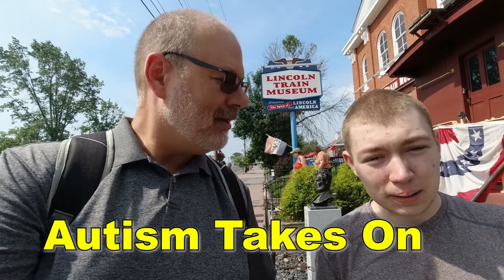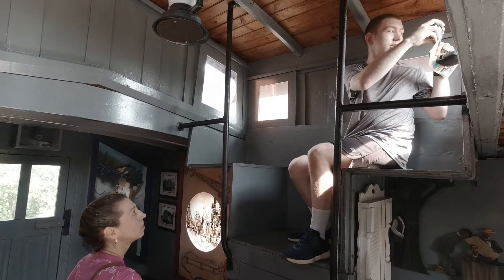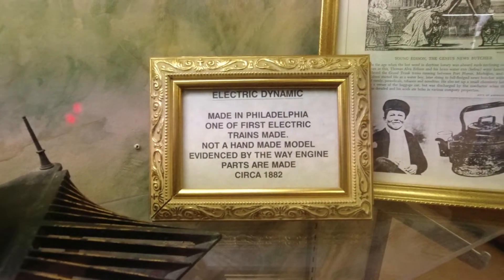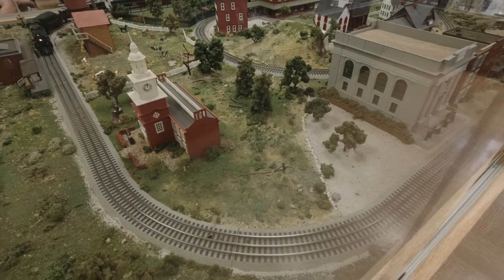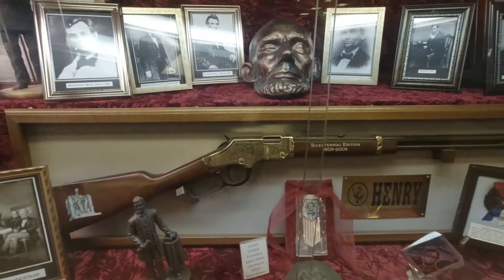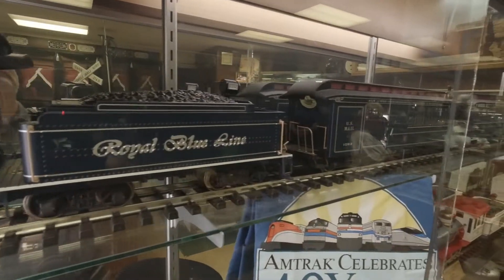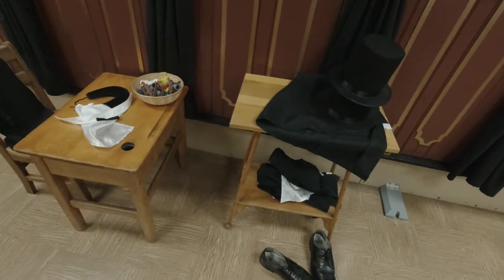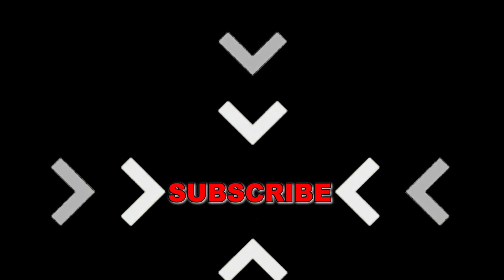Lincoln Train Museum in Gettysburg Pennsylvania PA - RM00192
In this episode we travel to the Lincoln Train Museum with "Autism Takes On" in Gettysburg Pennsylvania PA